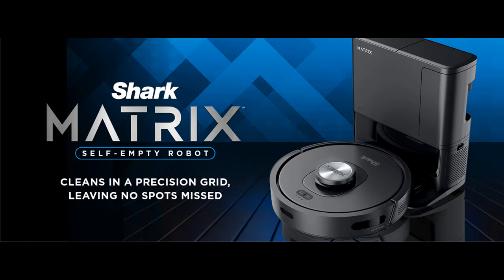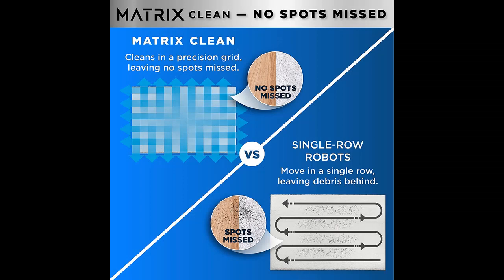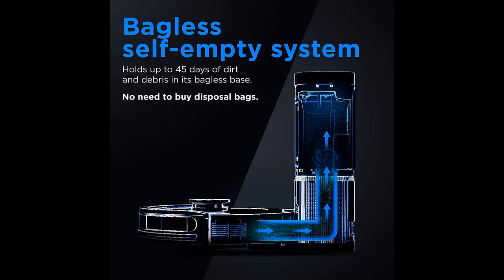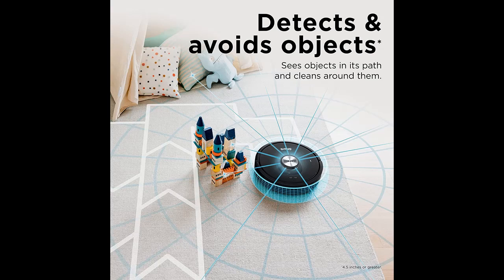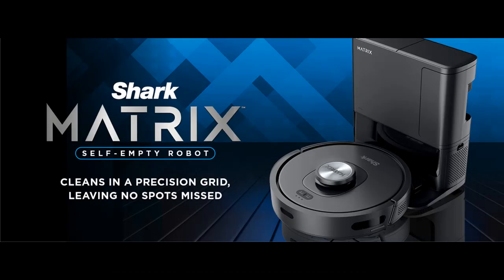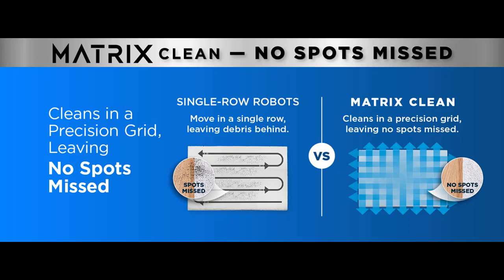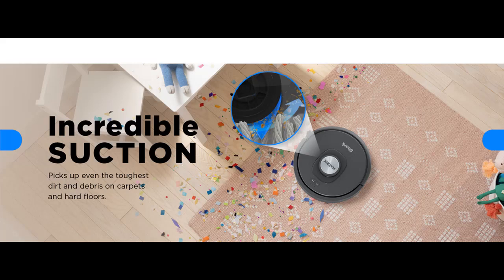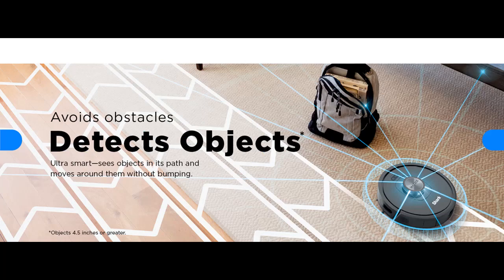Shark RV2310AE Matrix Self-Emptying Robot Vacuum with Bagless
Features Highlight✔️Shark RV2310AE Matrix Self-Emptying Robot Vacuum with Bagless, 45-Day Capacity, Self-Cleaning Brushroll for Pet Hair, No Spots Missed on Carpets & Hard Floors, Precision Home Mapping, Wi-Fi, Black

Shark RV2310AE Matrix Self-Emptying Robot Vacuum with Bagless, 45-Day Capacity, Self-Cleaning Brushroll for Pet Hair, No Spots Missed on Carpets & Hard Floors, Precision Home Mapping, Wi-Fi, Black